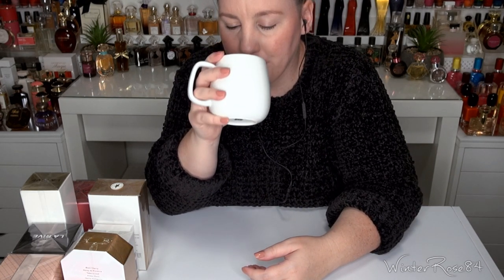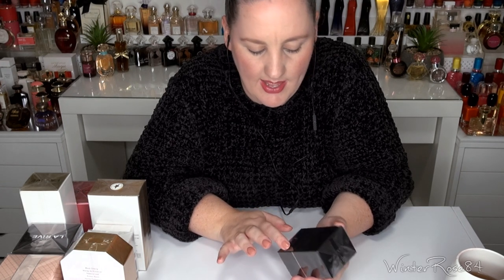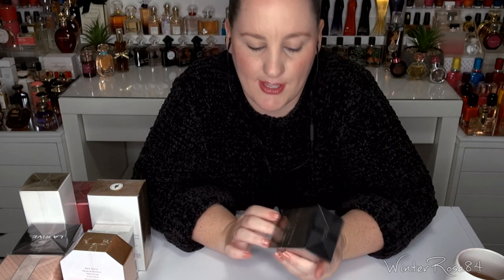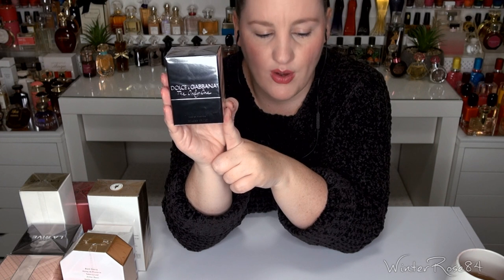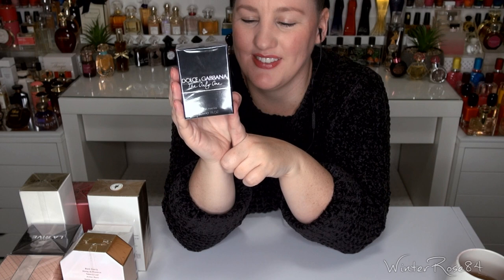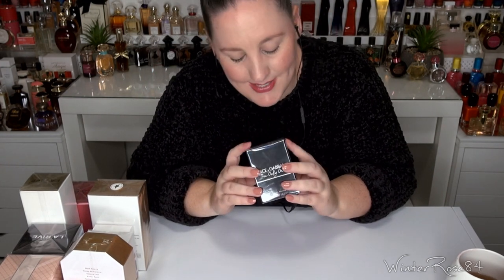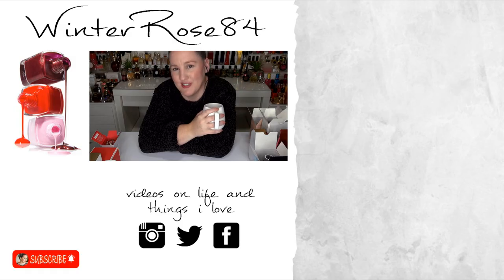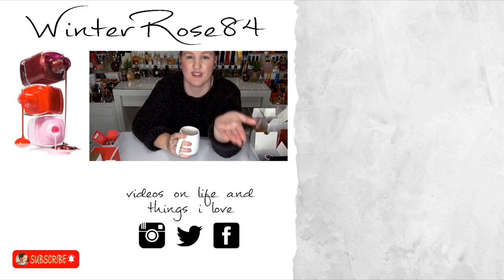Perfume Unboxing Part 2 - ASMR - Soft Spoken - Crackle - Tapping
Hi everyone, in this ASMR video I unbox several new perfumes, talk through the notes and show you the bottles. There is a mix of soft speaking, plastic crackle sounds and some tapping. I hope you enjoy it!

- - - - - - Follow Me - - - - - -

- - - - - - Postal Address - - - - - -